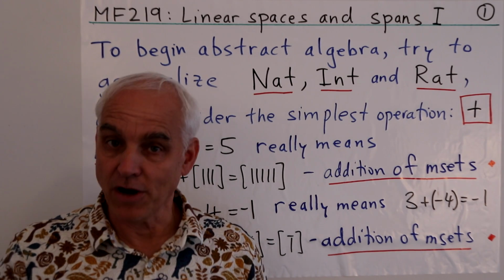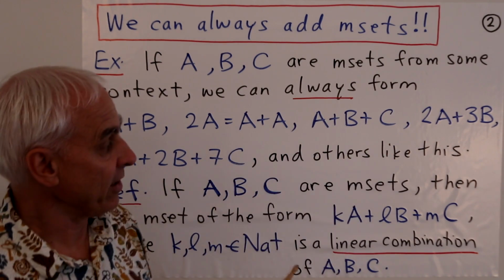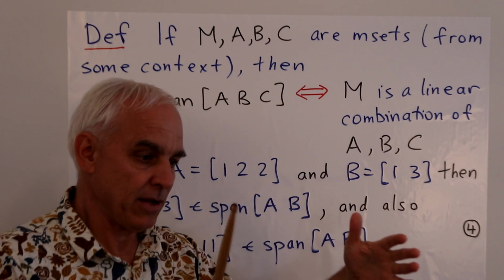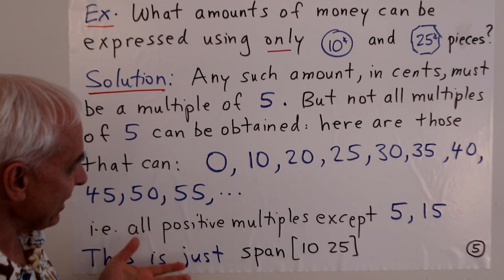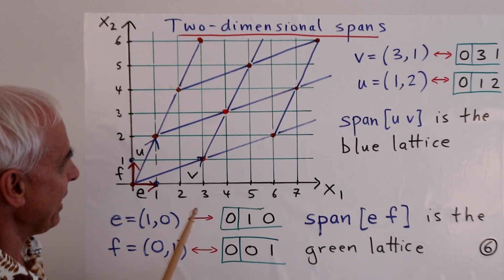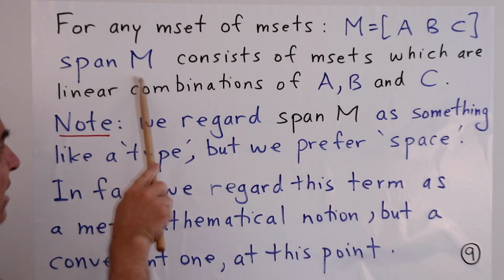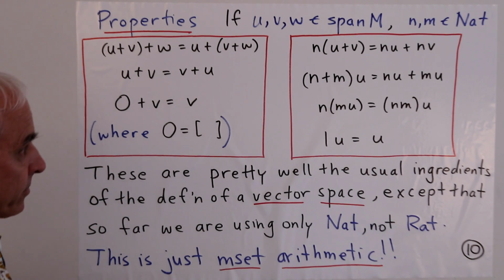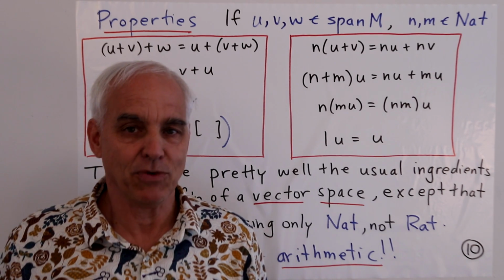Linear spaces and spans I | Abstract Algebra Math Foundations 219 | NJ Wildberger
The simplest and most common examples of abstract algebraic objects are probably linear spaces. They occur in many areas of mathematics, and are pillars of linear algebra, where they are often called vector spaces. Our approach will be to generalize simple aspects of Nat, Int and Rat from a data structure orientation, prominently using multisets, or msets.

In this lecture we start with the idea of generalizing Nat with addition, to form spans of msets.